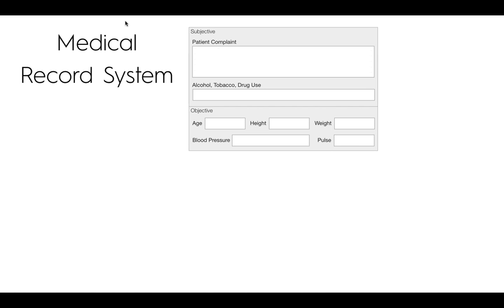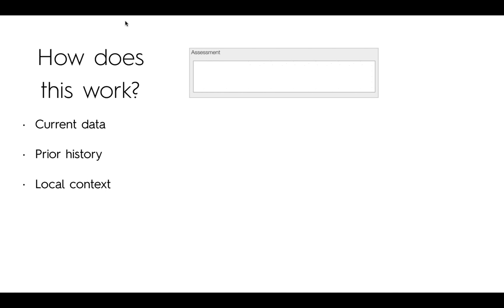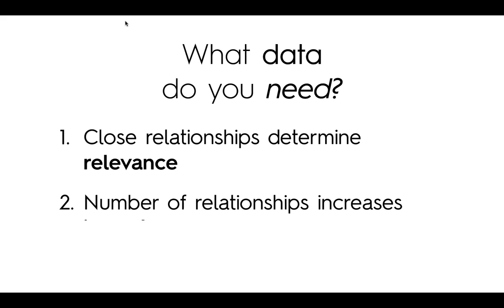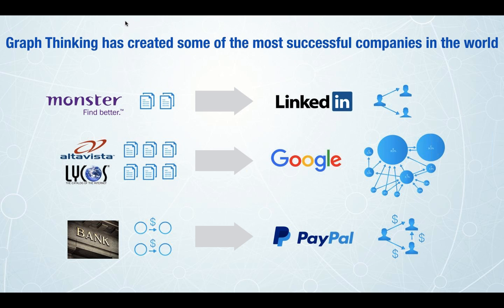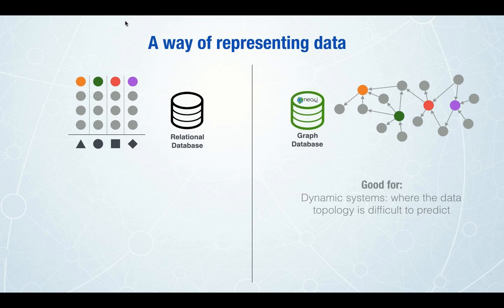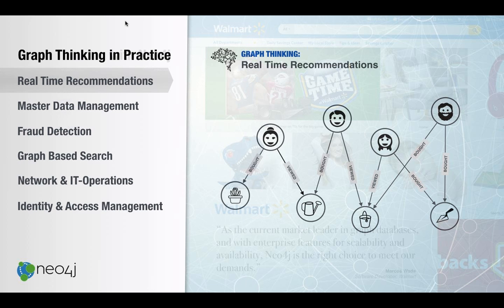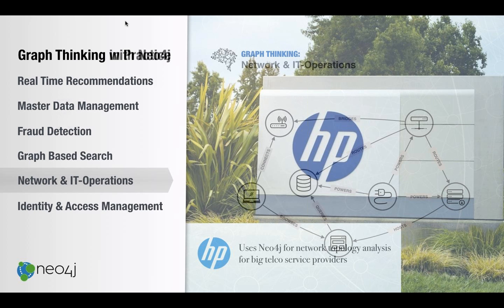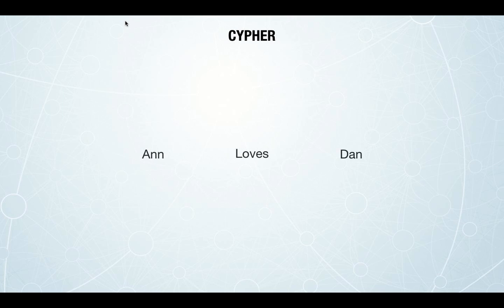Why Graph Thinking Matters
Andreas Kollegger, Product Designer, Neo4j:Using data relationships to make connections between individual data records transforms the data you already have into something much more powerful. This webinar will explain how both young and established companies have adopted graph thinking - and how they’ve risen to dominate their fields.